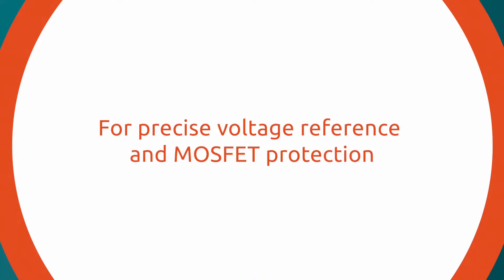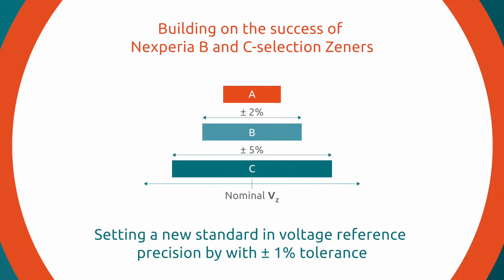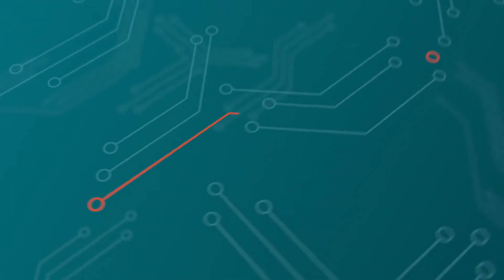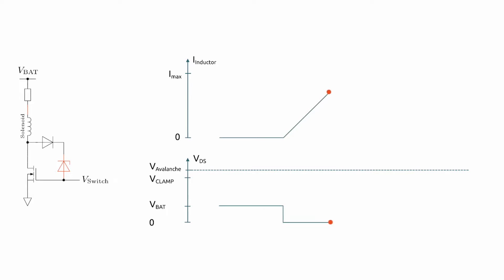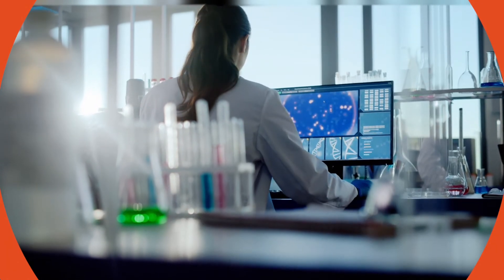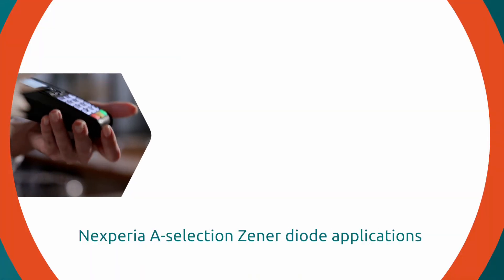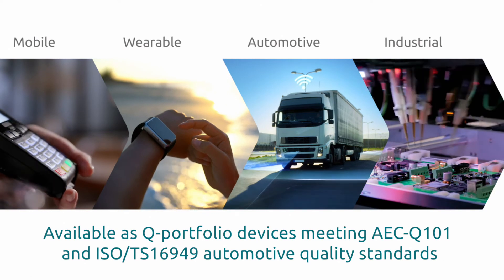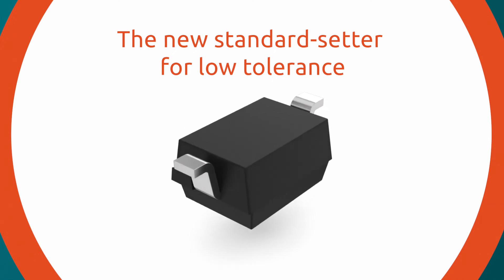Nexperia A-selection Zener diodes offer game changing +- 1 % tolerance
Learn how Nexperia's A-selection Zener diodes help designers achieve the next level in precise voltage reference and MOSFET protection.

Nexperia A-selection Zeners set a new standard in voltage reference precision by providing a ± 1% tolerance and are engineered for a wide variety of applications, including mobile, portable/wearable, automotive and industrial applications.

Nexperia A-selection Zener diodes give designers more flexibility when choosing MOSFETs for their designs and delivers cost savings of up to 20%.